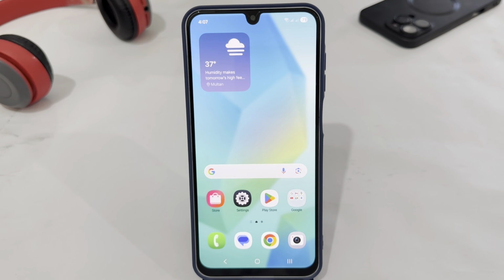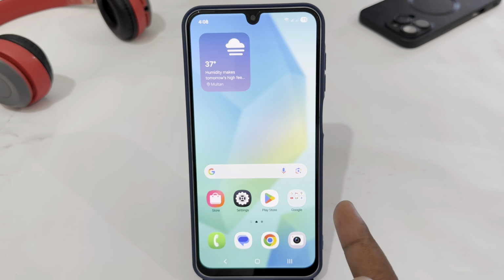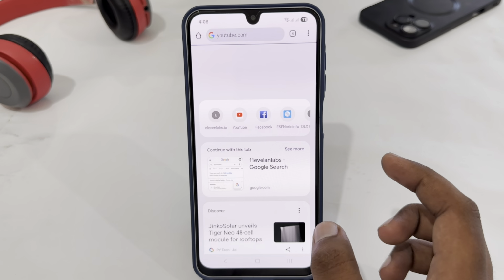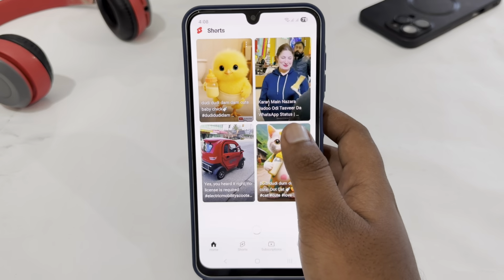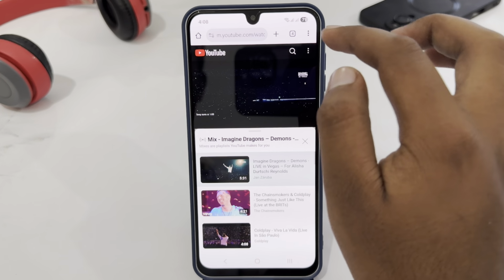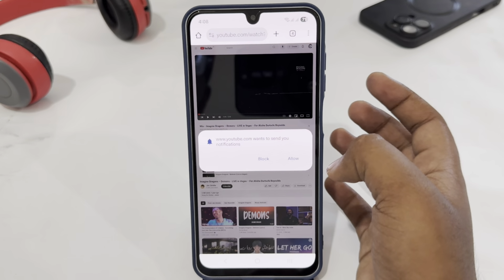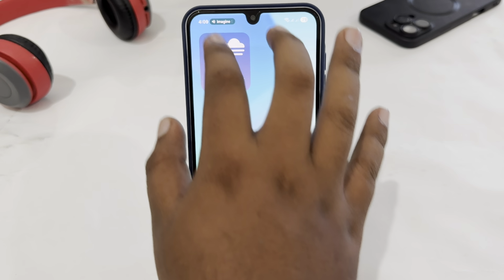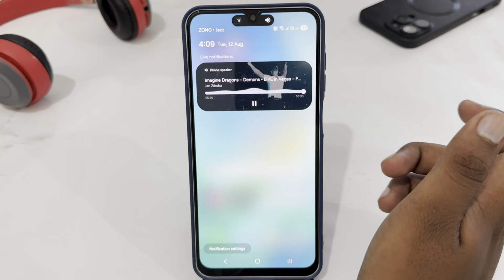How to Play YouTube in Background on Samsung A36/A56 (No Root!)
📝 Video Description:
🎵 Want to listen to YouTube videos in the background on your Samsung A36 or A56? This tutorial shows you working methods (2024) to keep YouTube playing with the screen off or while using other apps—no root or premium needed!

🔹 Methods Covered:
✔ Official Method: Using YouTube Premium (ad-free + background play)
✔ Free Method: Samsung Internet Browser trick (works without Premium)
✔ Third-Party Apps: Best apps for background playback (safe & tested)
✔ Troubleshooting: Fixes if background play stops working

⚠ Note: Some free methods may have ads or require permissions.

How to Download YouTube Videos on Samsung A36/A56

Best Battery Saving Tips for Samsung Phones

How to Enable Pop-Up View for Multitasking

💡 Bonus Tips for the Video Script:
"Try using Brave Browser for ad-free background playback!"

"Enable 'Desktop Site' in Samsung Internet for better YouTube background play."

"Revanced YouTube is another option (advanced users)."

Would you like me to explain any method in more detail? Let me know! 🚀

New chat